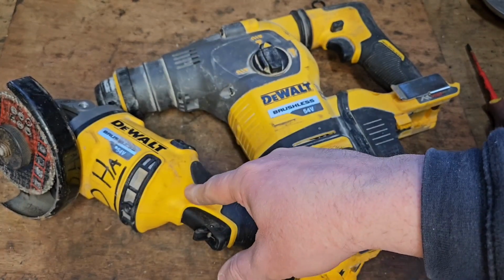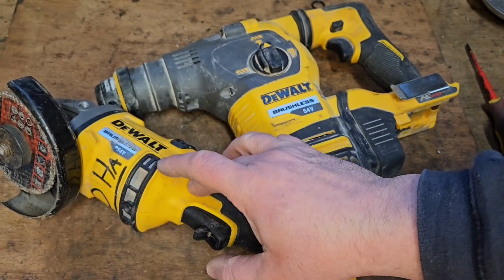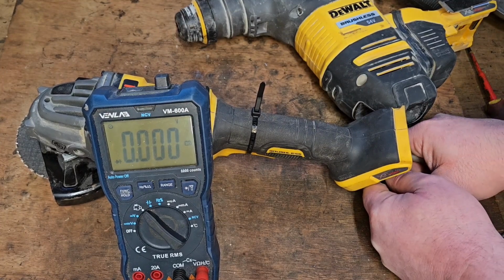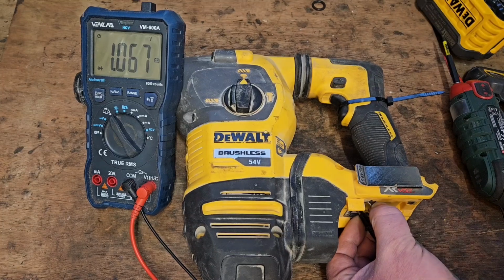Is THIS Damaging YOUR BATTERY??